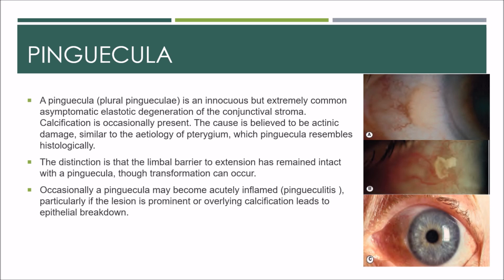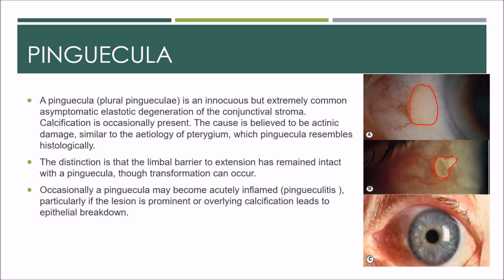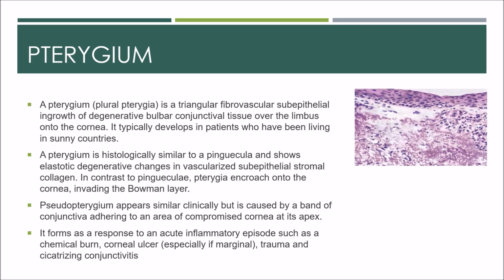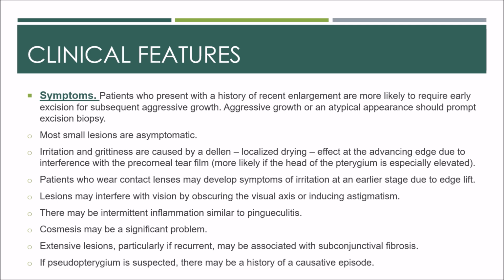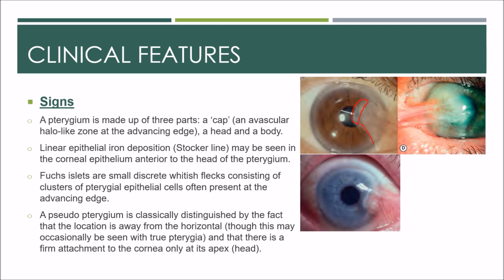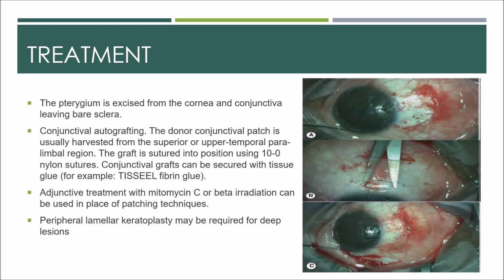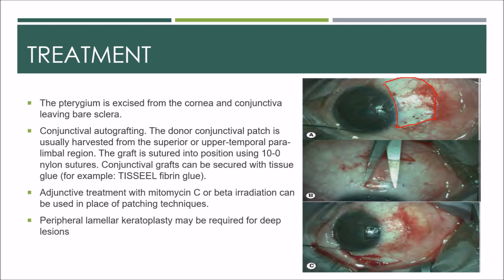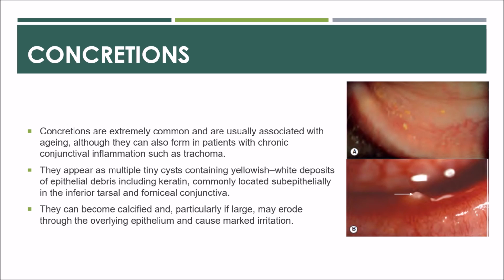Conjunctival Degenerations kanskiseries #2022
Pinguecula 00:08
 -treatment 01:44
Pterygium 02:31
 -clinical features 03:52
 -signs 05:15
 -treatment 07:07
 -surgical excision 07:39
Concretions 09:14